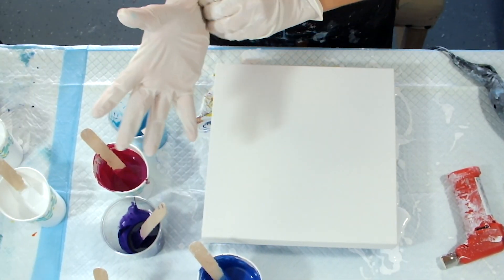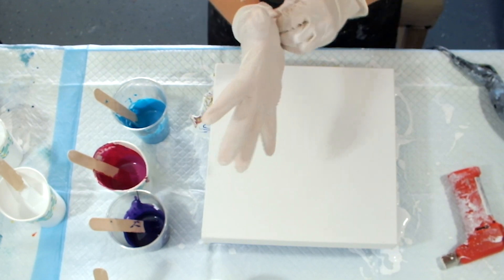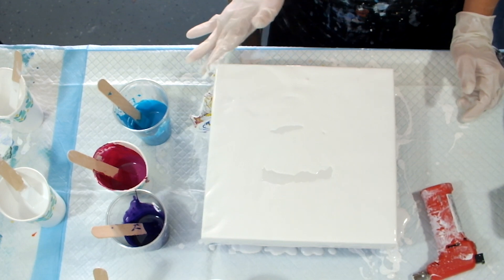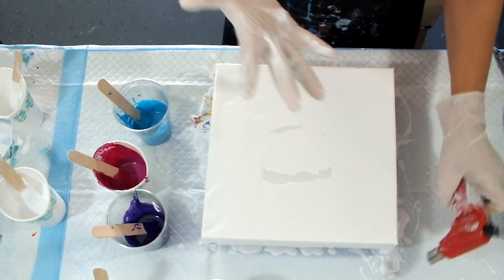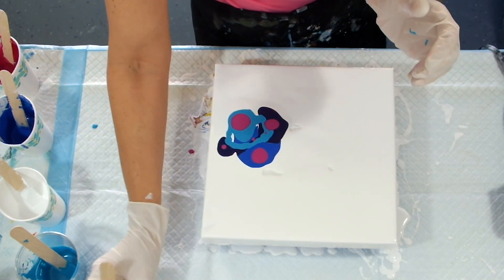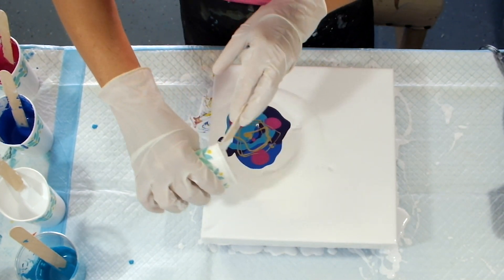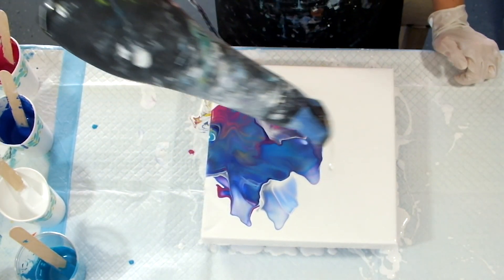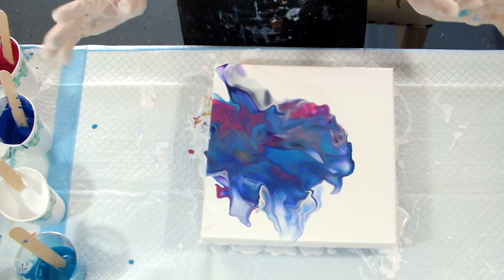#58 Dutch Pour Success Includes mix details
I hope you enjoy and please comment if you have any questions!
Happy Pouring